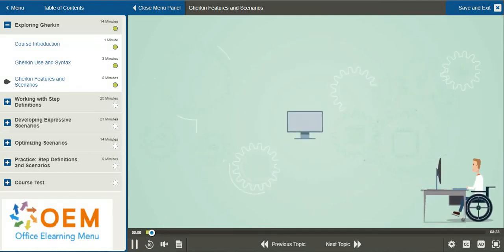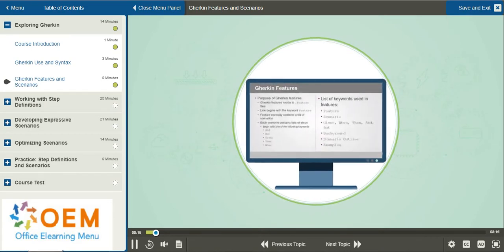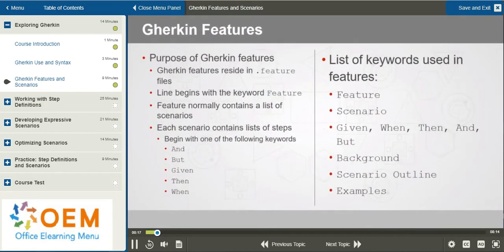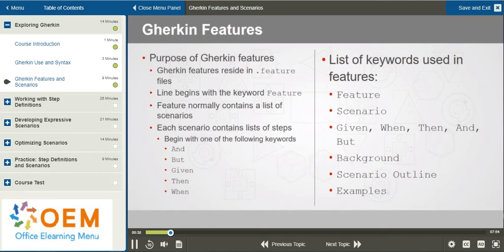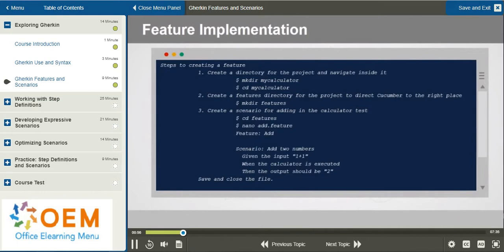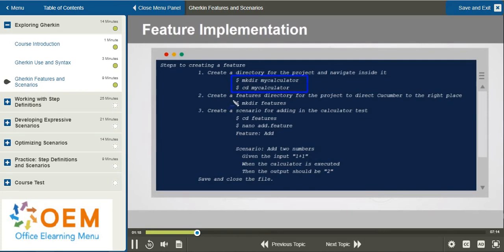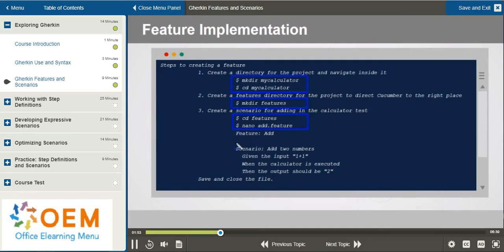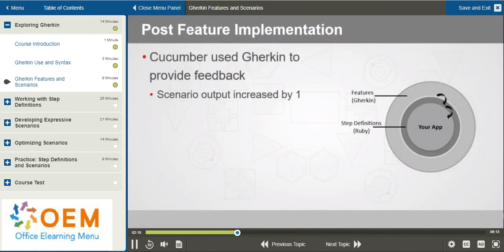Cursus Software Testing met Cucumber: Training & Opleiding voor Succes!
Wil jij de expert worden in Software Testing met Cucumber?

Ben je op zoek naar een uitgebreide training en opleiding om je vaardigheden in Software Testing met Cucumber naar een hoger niveau te tillen? Zoek niet verder! Onze bekroonde e-learning biedt alles wat je nodig hebt, inclusief officiële proefexamens en een toegewijde online mentor die je begeleidt op weg naar certificering.

Met onze geavanceerde cursus heb je toegang tot uitgebreide lesmaterialen, praktische oefeningen en diepgaande videolessen die zijn ontworpen om je kennis te vergroten en je voor te bereiden op het officiële examen. Onze online mentor staat altijd voor je klaar om vragen te beantwoorden, advies te geven en je te helpen bij het begrijpen van de complexe concepten van Software Testing met Cucumber.

Wacht niet langer! Neem de eerste stap naar een succesvolle carrière in Software Testing met Cucumber en meld je vandaag nog aan voor onze training. Klik op de onderstaande link om je aan te melden en begin meteen met leren en groeien!

Word een meester in Software Testing met Cucumber - Meld je nu aan!